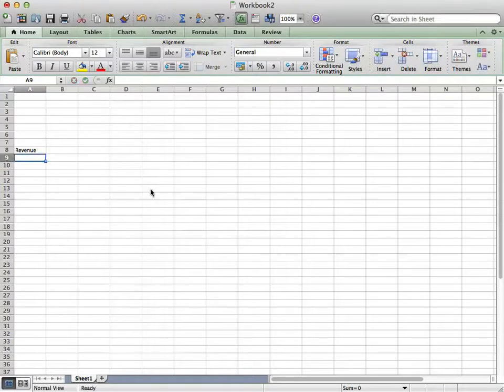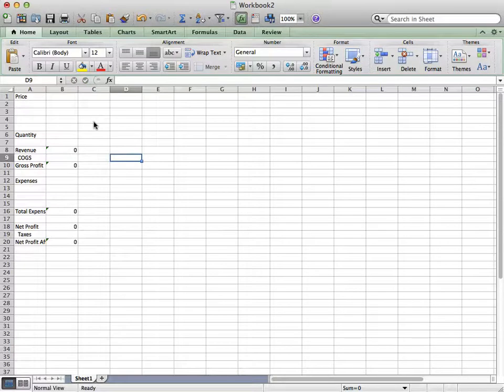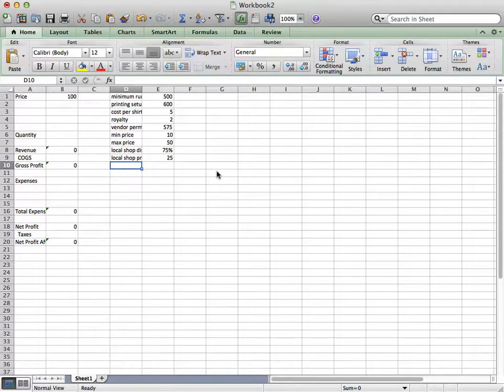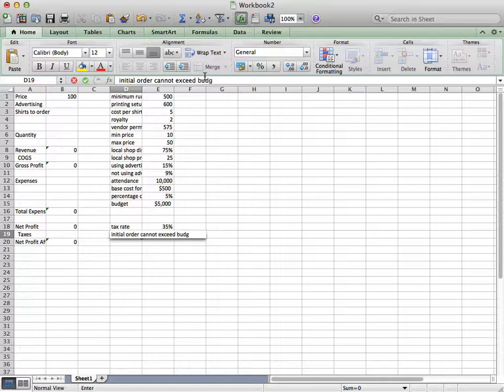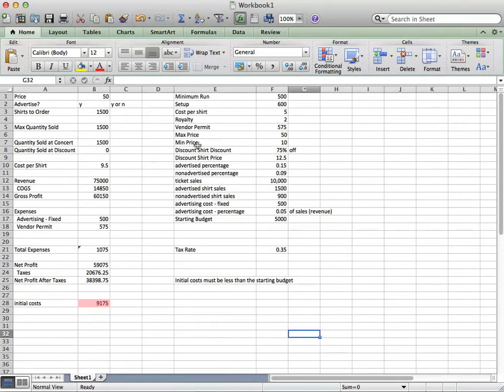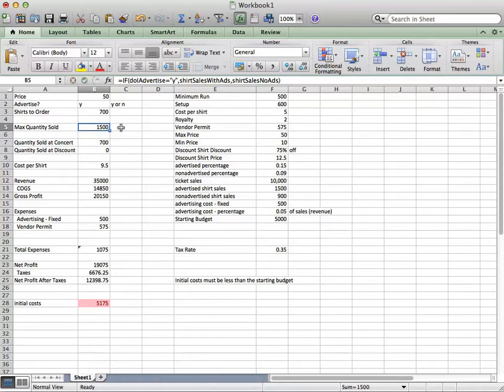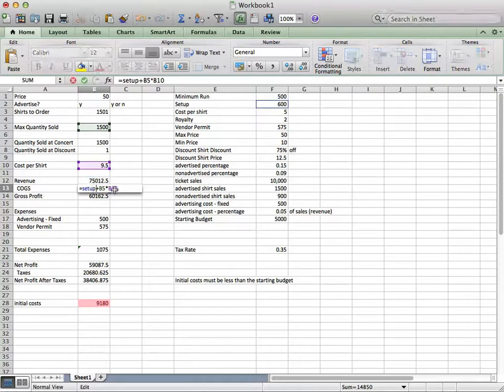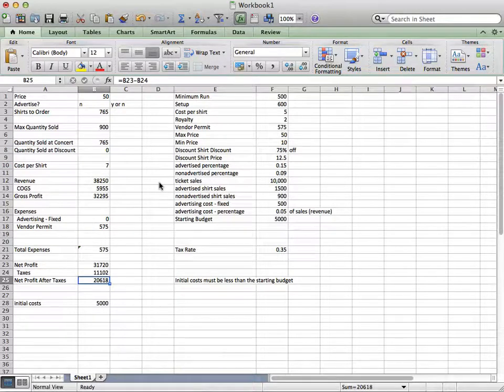Excel Walkthrough - Ries Tees